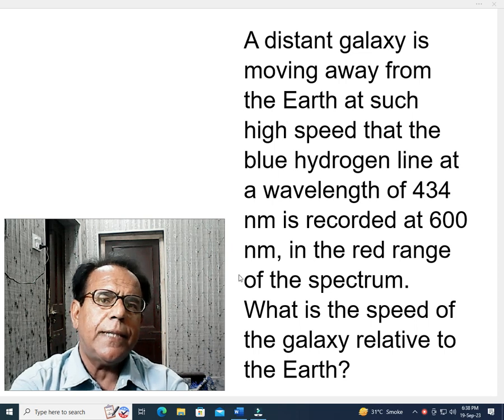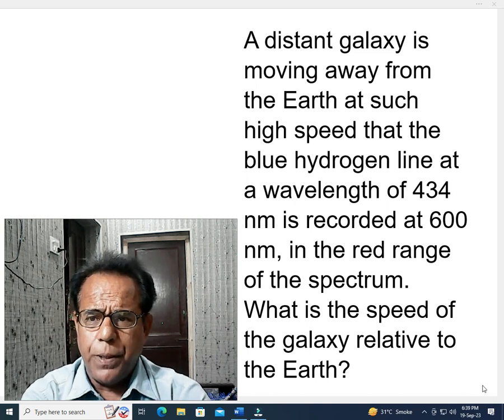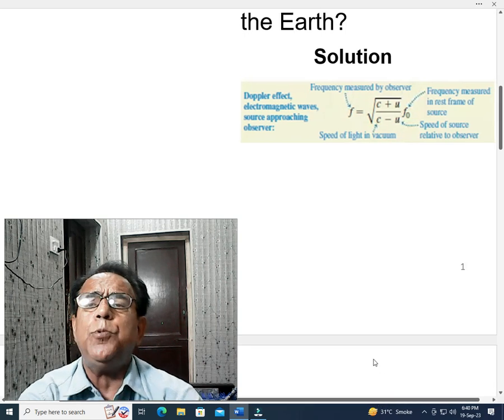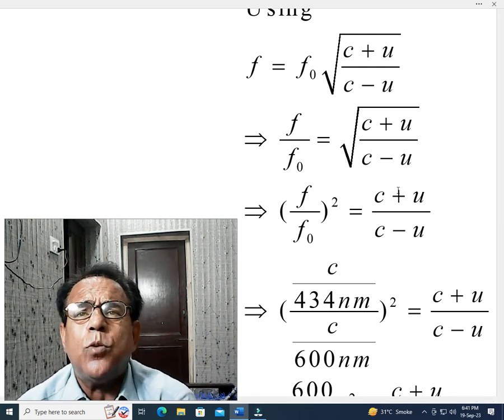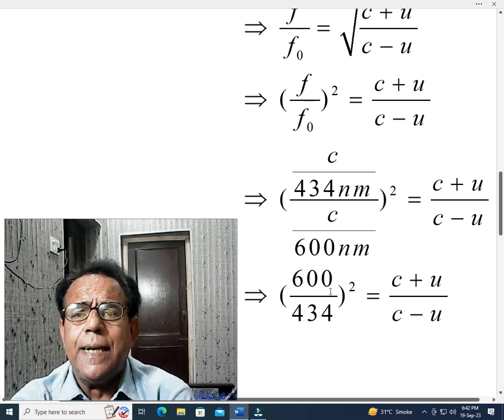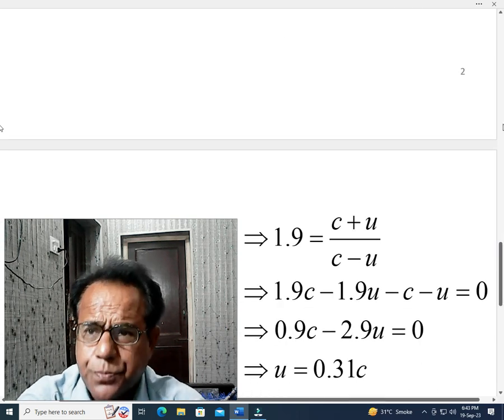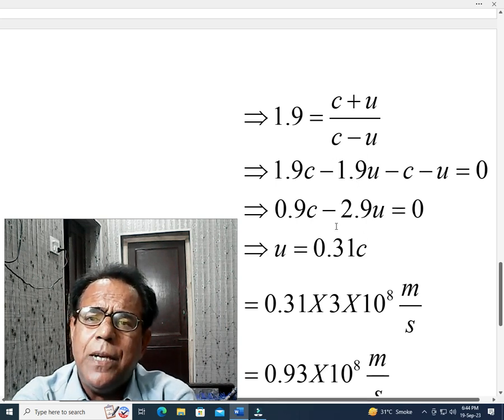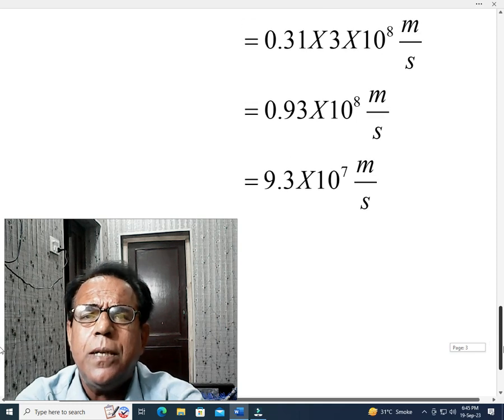Speed of Galaxy Relative to the Earth, Doppler Effect